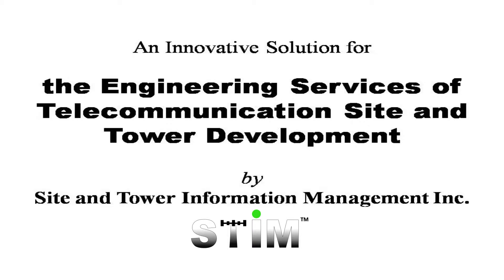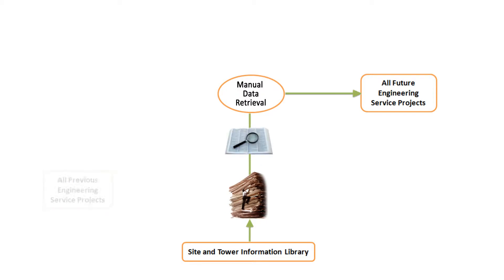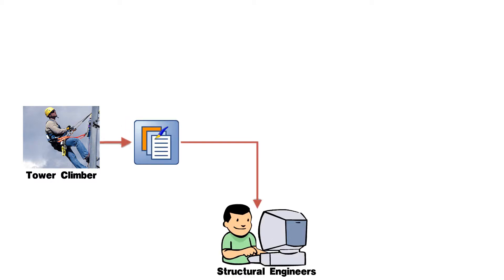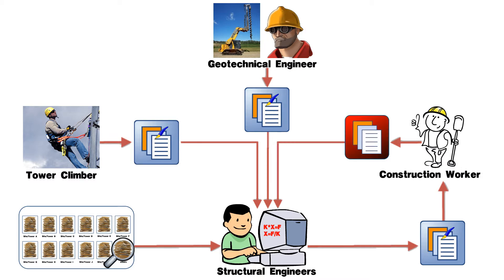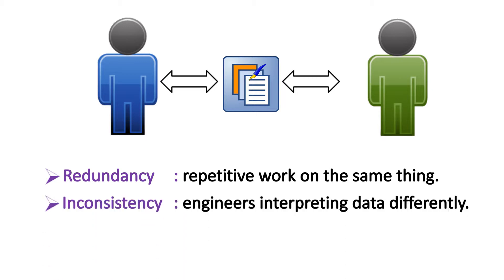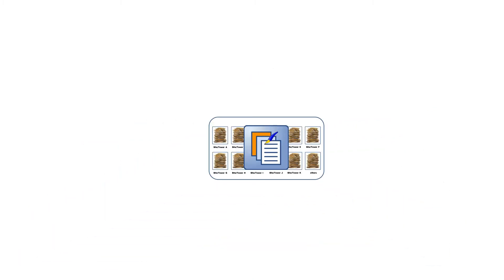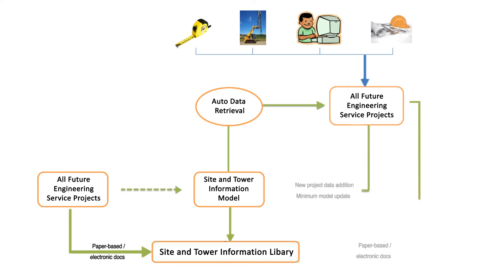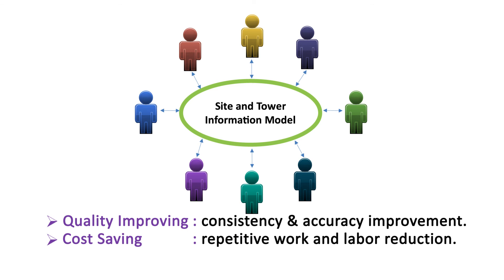Tower 08 02 13